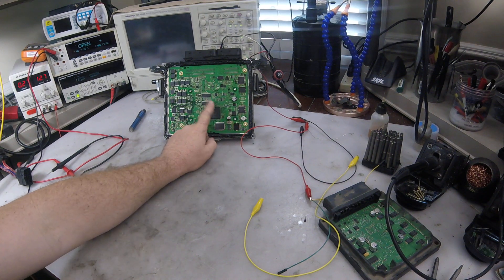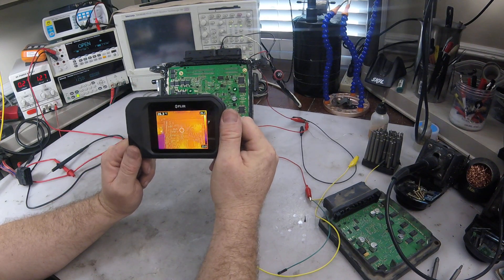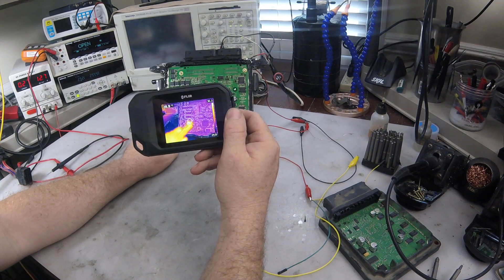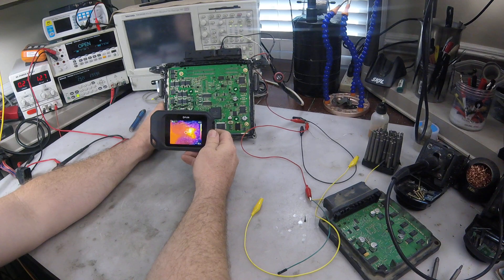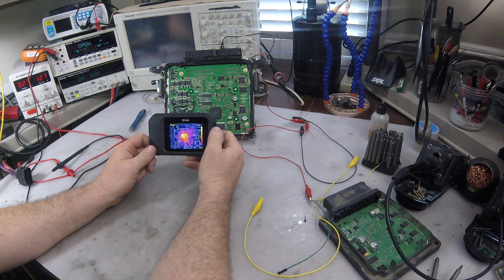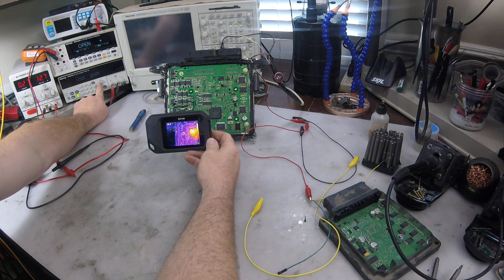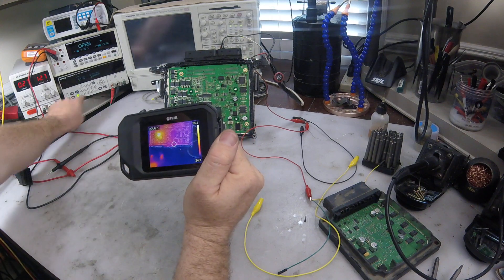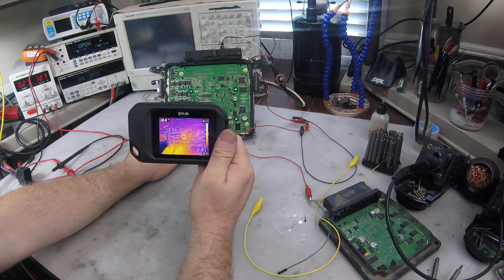Electronic repair - Using a flir infrared camera for finding electrical shorts with thermal imaging